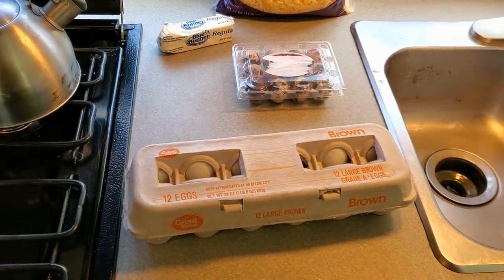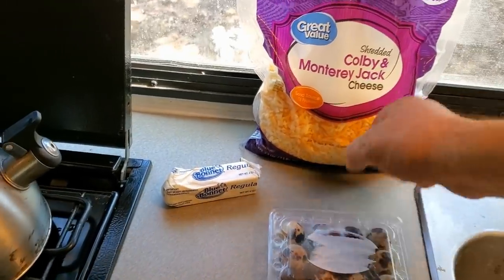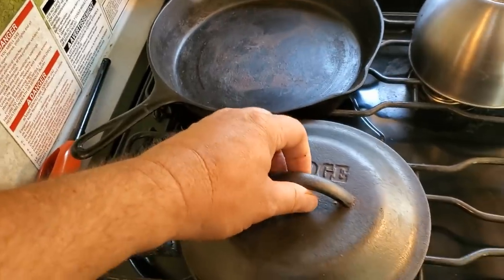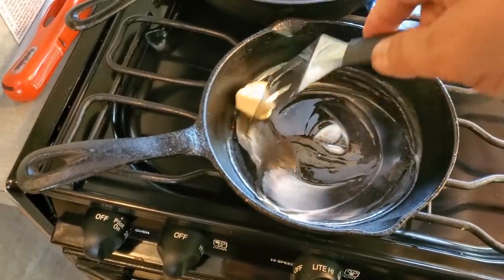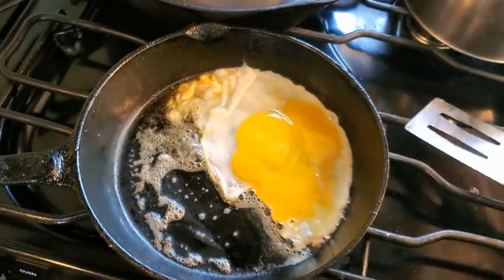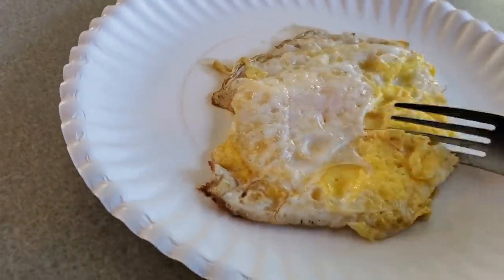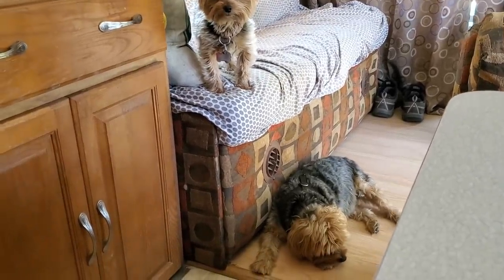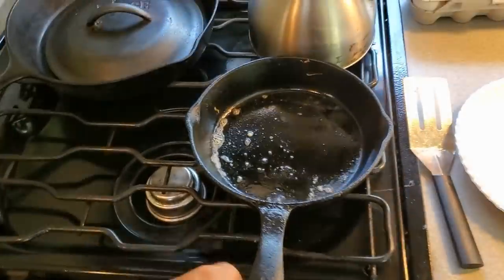Cooking In The RV! Duck And Quail Eggs Taste Test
In Today's RV VLOG I Do A Little Cooking In The RV. I Hope You Enjoy! CVK

$6 For Long "WOOF" Sticker, $6 For 2019 or 2020 Sticker,  $5 For 3" Round One- Green Or The New Black. Please let me know which color when ordering. If no preference I will send one or the other. Includes Shipping!

My Mailing Address is; Campervan Kevin 1400 Colorado Street , Suite C, Boulder City Nevada 89005